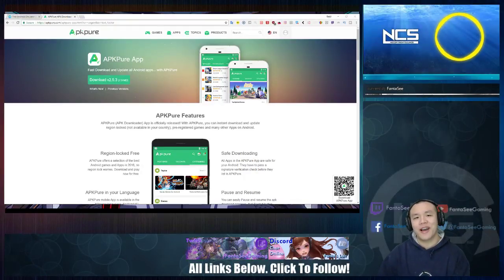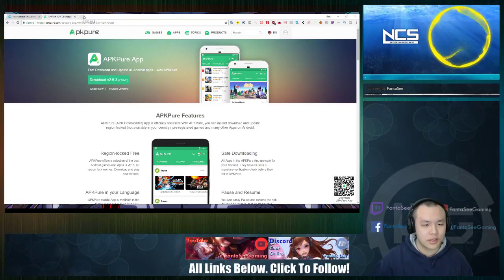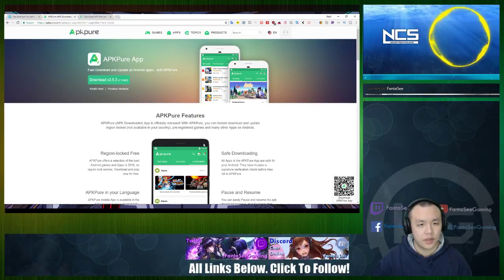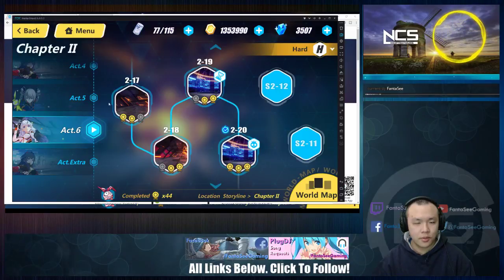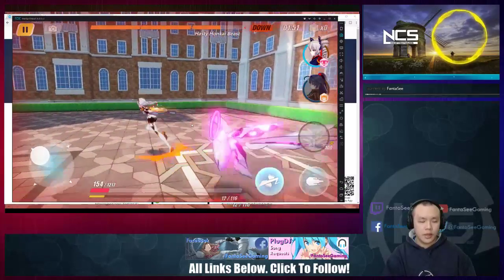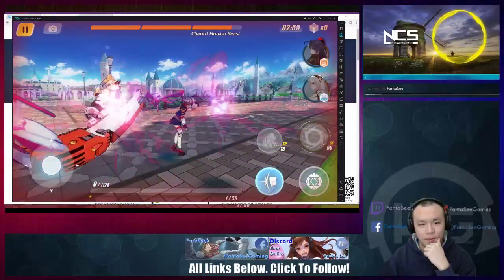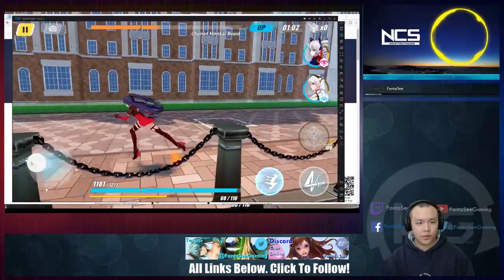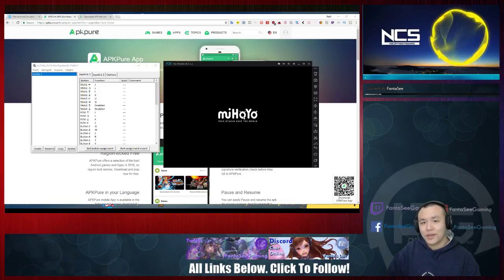Honkai Impact 3: HOW TO SETUP ON ANDROID OR PC!! + HOW TO SET UP KEYBINDINGS AND CONTROLLER ♕[崩坏3]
Honkai Impact 3rd Guide on how to install on android or IOS for people outside of SEA.

⚔Game Accounts:

♙League of Legends:
Taiwan: Perfect_Is_SHlT

♟B.net BattleTag:
FantaSee#11954 (WoW)
WaifuMaker#4848 (Overwatch)

♙Monster Super League:
FantaSee (Main)
FantaSeeF2P (Alt)

✌ Programs Used:
~~ Nvidia Shadowplay